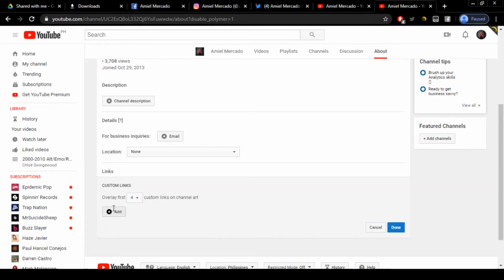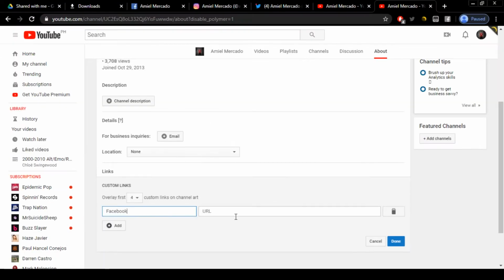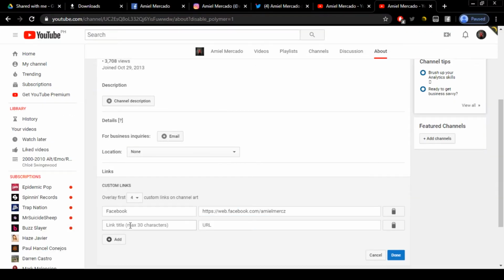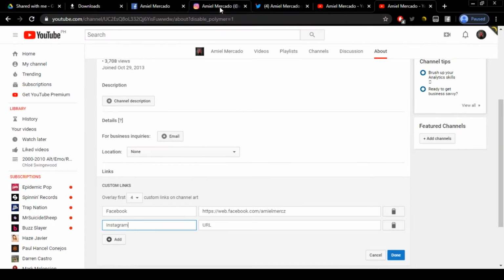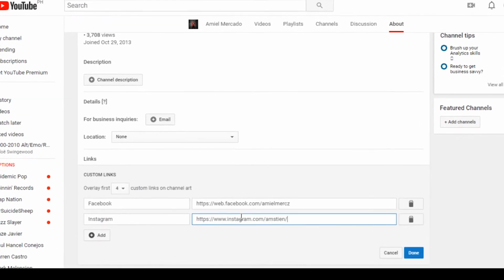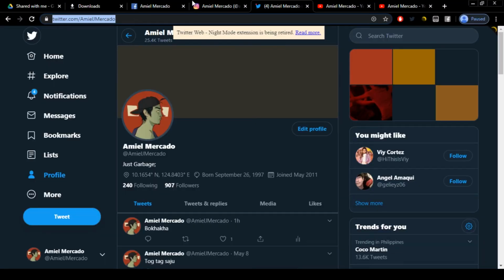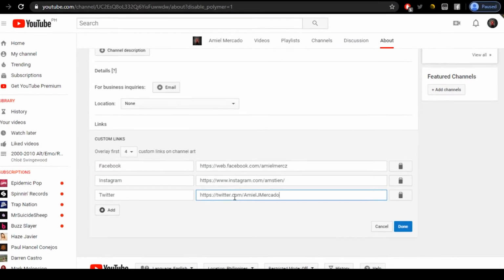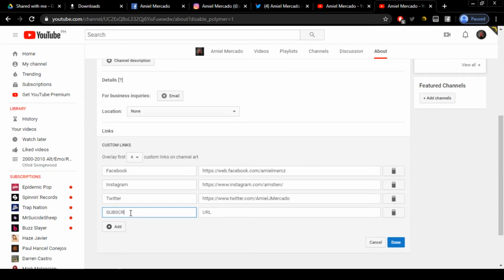HOW TO ADD SOCIAL MEDIA LINKS IN YOUR YOUTUBE CHANNEL ART!!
quick tutorial on how to add social link in your youtube channel art!